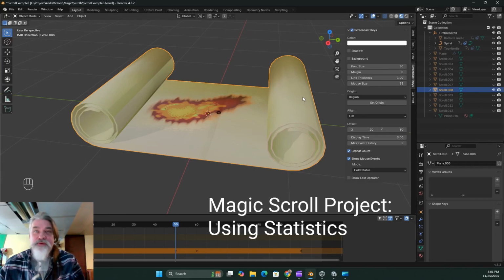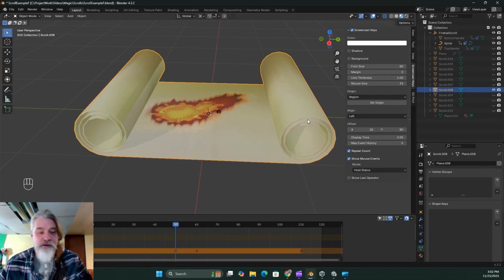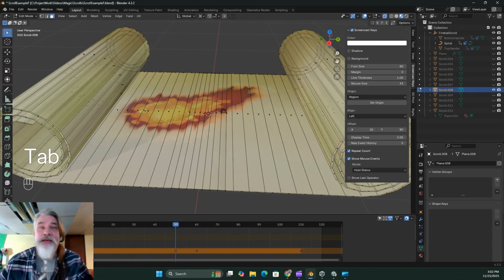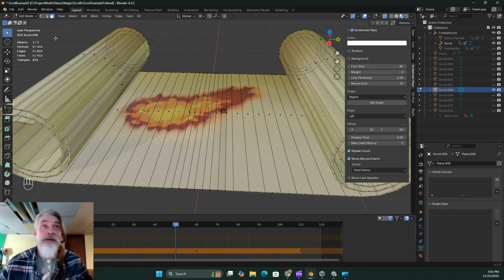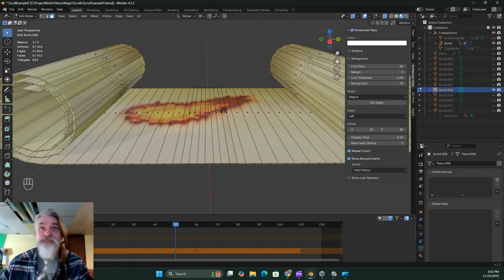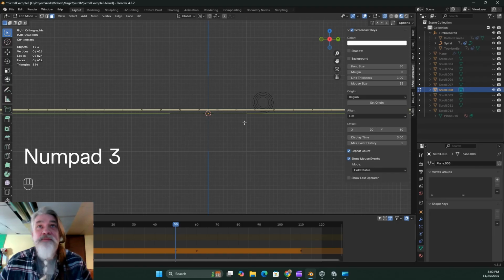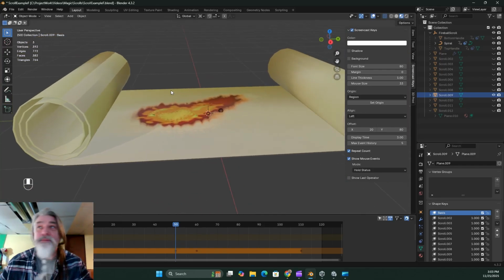Magic Scroll Project: Using Statistics